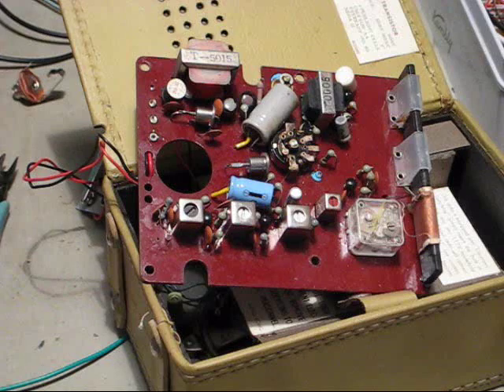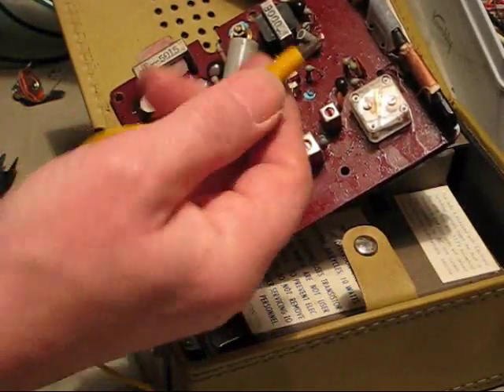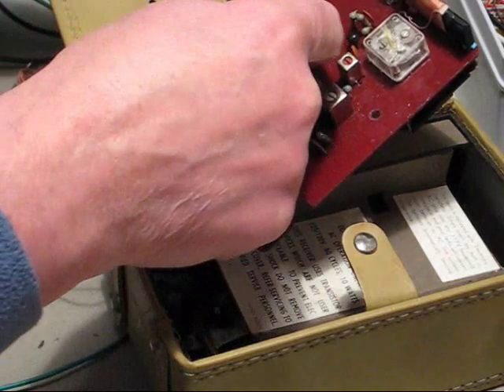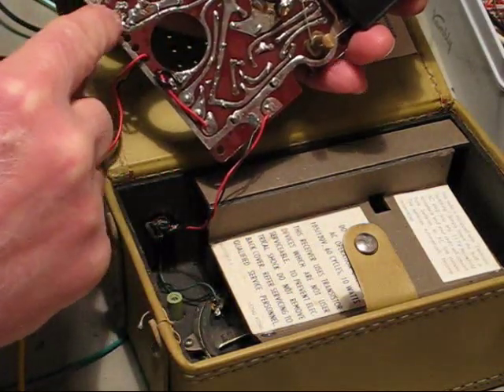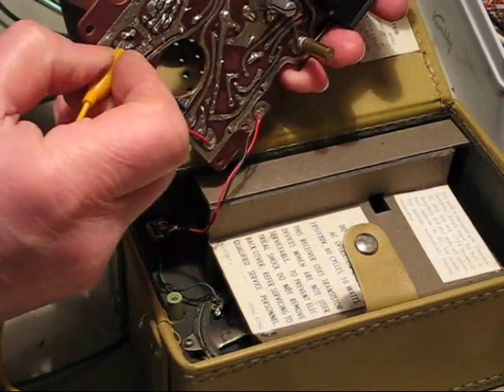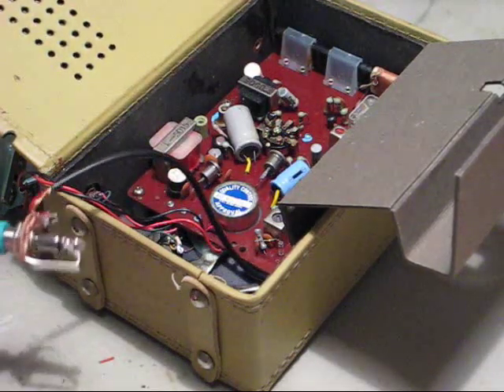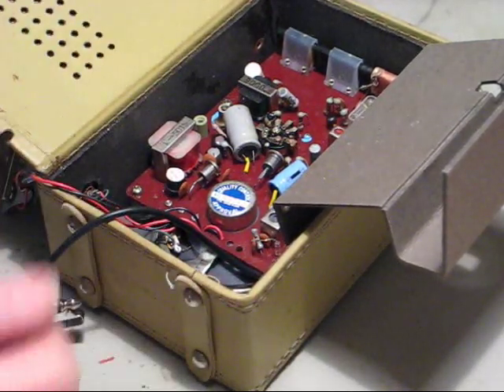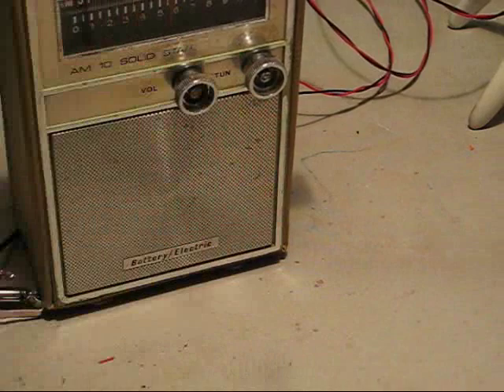how to make a guitar amp from an old transistor radio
This was my first attempt to hack an old transistor radio and turn it into a cool little guitar amp using the original components. The inspiration came from a group on Cigar Box Nation created by a great guy calling himself BeetleJuice.